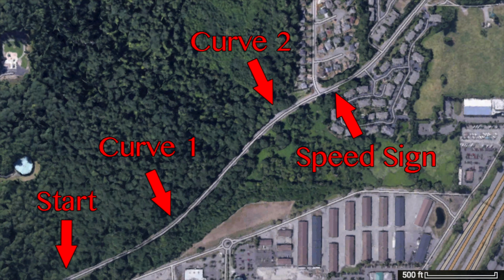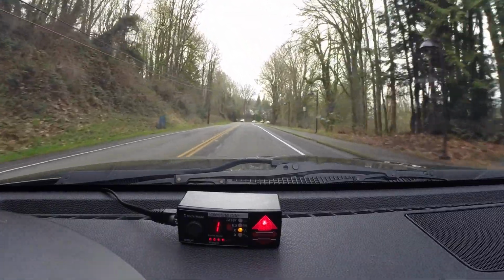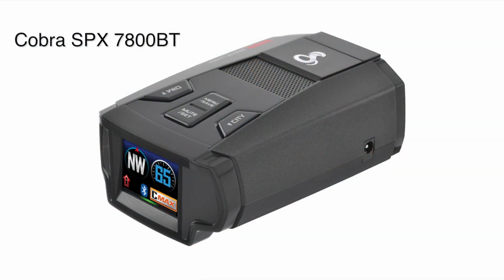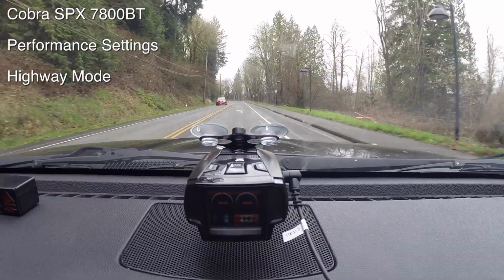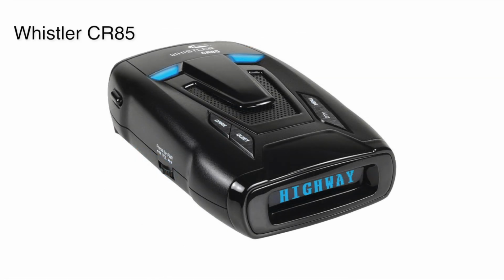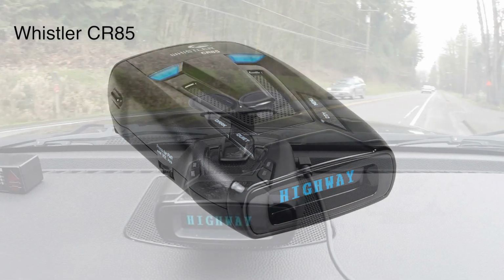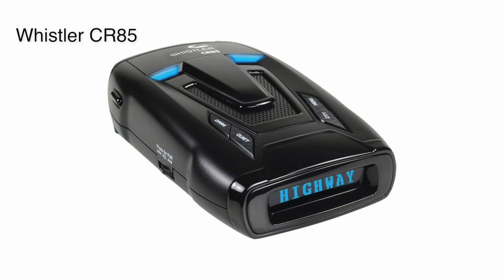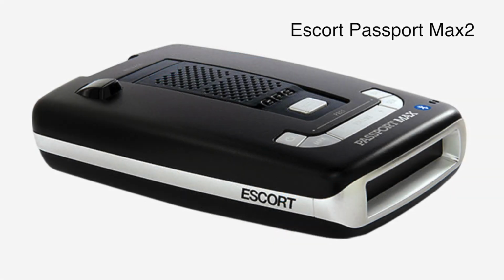RD Sensitivity Testing with K Band Filtering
Here we test 5 different radar detectors against a K band speed sign and note the difference in range, sensitivity, and effects of the K band filters designed to help minimize false alerts.

for helping supply detectors for this test.

RD's tested: Cobra SPX 7800BT, Whistler CR85, Escort Passport Max2, Valentine One, Cobra Trapshooter